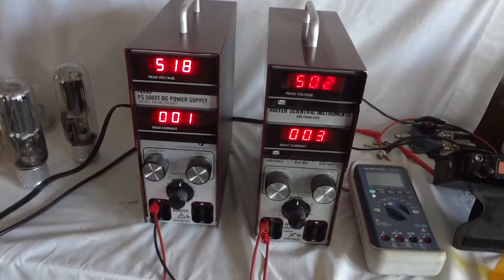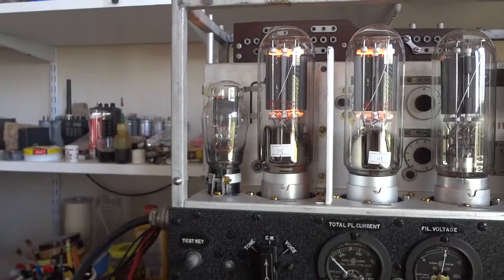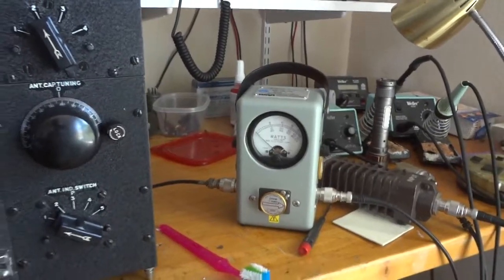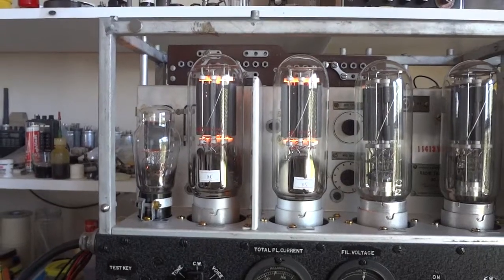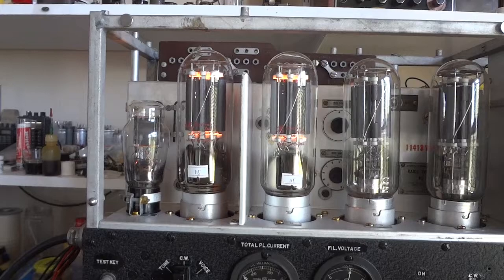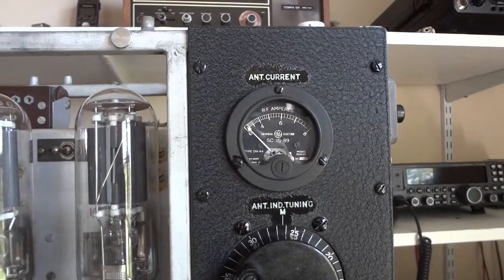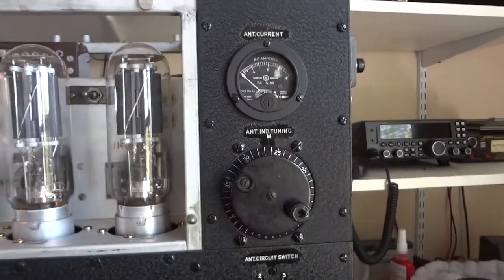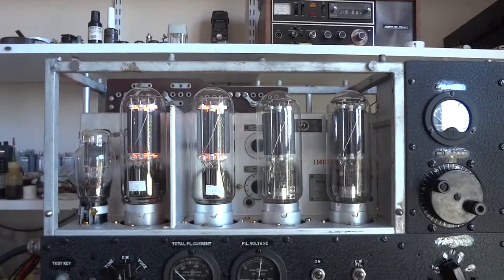BC 375 transmitter first power on test after restoration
This is a video of a first power-on test of the BC-375 WWII transmitter that I am restoring. I was testing it on 3885 kHz (80 meter ham band) with two Chinese VT4-Cs branded Shu Guang. I was concerned the RF characteristics for these Chinese tubes might not meet the original VT-4C specs made by GE, but that concern was not warranted - the Chinese tubes behave EXACTLY the same, I did not even have to re-neutralize the RF stage of the transmitter, proof that the inter-electrode capacitance of these Chinese tubes is exactly the same as the original VT-4C . Something audiophiles would not care about, but using these tubes in RF applications, THAT will separate the men from the (audio) boys!
After tune-up, the transmitter output power came out slightly higher than what is specified in the WWII TM; 80 watts where the spec says 70 watts. I was powering the transmitter from two surplus electrophoresis  power supplies in series, each capable of 500V at 400mA. The resulting 1000 volts has the added advantage that it is electronically stabilized, a huge advantage when using the transmitter for amplitude modulated phone operation, as stabilized plate supply voltage will drastically reduce unwanted FM behavior - something for which the BC-375 was notorious when operating it from the original dynamotor power supply.
(P.S. - Chinese manufacturers - when are you going to produce the VT-25 and/or the VT-62 tube? Because the going prices I see for the originals are flat-out RIDICULOUS.)